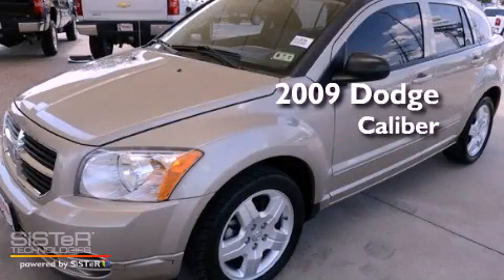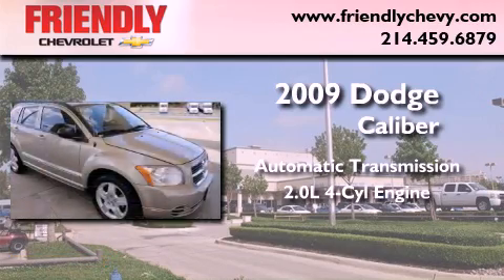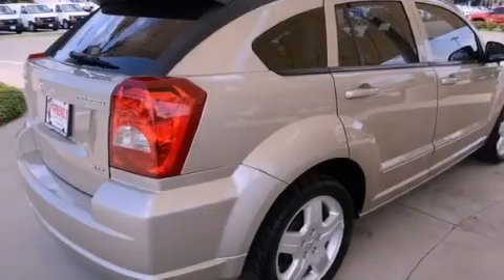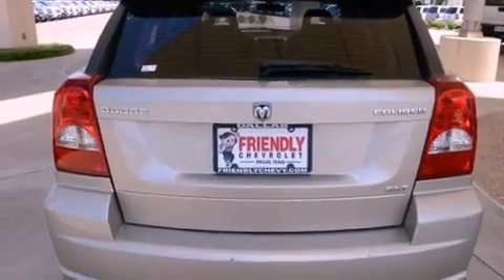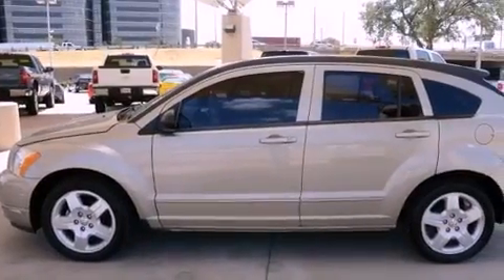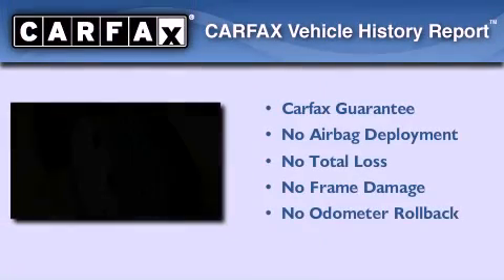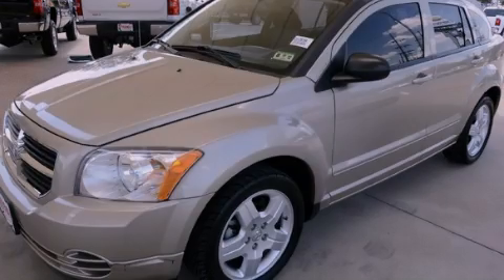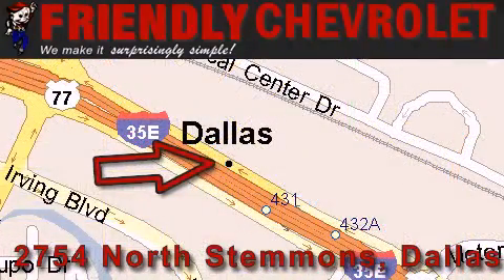2009 Dodge Caliber Dallas TX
Year : 2009

 Make : Dodge

 Model : Caliber

 Engine : 2.0L DOHC DUAL VVT 16-VALVE I4 ENGINE

 Trans . : Automatic

 Exterior : Brown

 Miles : 60,834

 Interior : Black

 Friendly Chevrolet

 2754 North Stemmons

 2009 Dodge Caliber Dallas TX